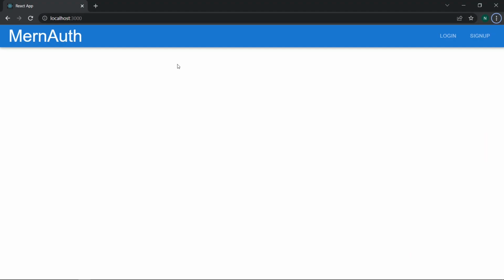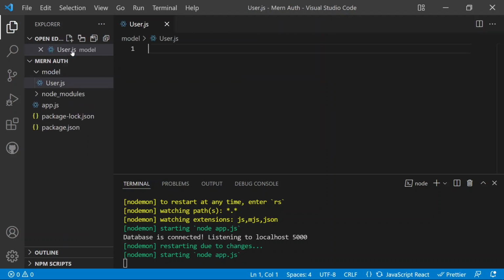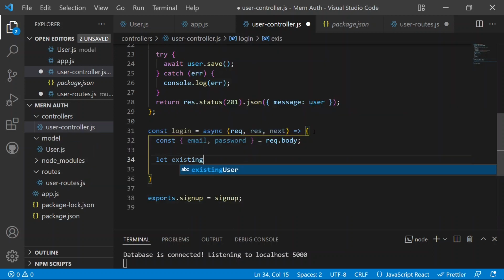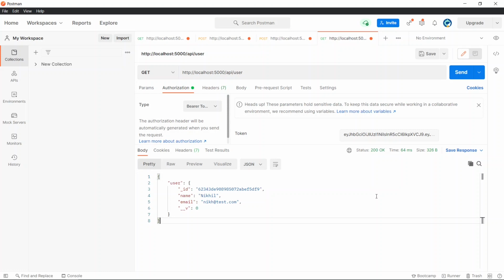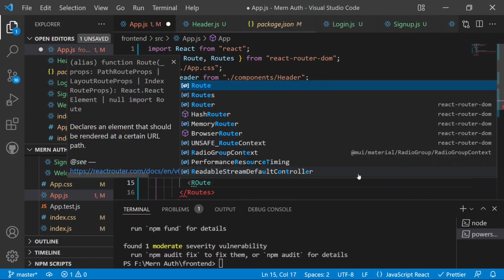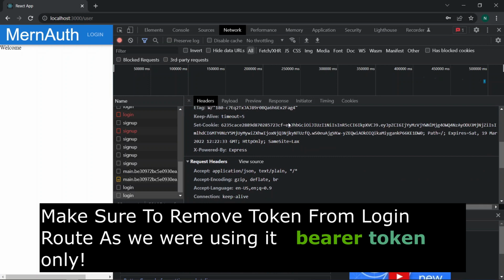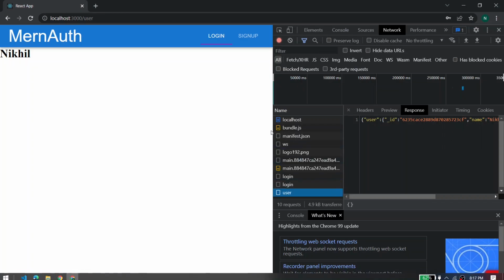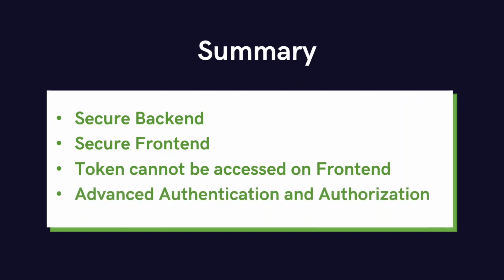MERN Stack: Advanced User Authentication & Authorization | MERN Stack Project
Hey Everyone,
In this video we will create an Advanced application with MERN Stack, It will  be a USER AUTHENTICATION AND AUTHORIZATION Project With Login And Signup Application In MERN Stack.

Timestamps:
0:00 Introduction and Overview of Tutorial
1:01 Application DEMO
3:09 Introduction to MERN Stack and Project
10:23 Creating Backend - Creating NodeJS Project from Scratch
13:55 Creating Backend - Installing Express in NodeJS
16:43 Creating Backend - Configuring MongoDB
20:10 Creating Backend - Installing and Configuring Mongoose
21:08 Creating Backend - Connecting Application With MongoDB Database
24:04  Creating Backend - Folder Structure
25:05  Creating Backend - Adding User Model
28:19  Creating Backend - Adding Routes
30:59 Creating Backend - Installing Postman
32:10 Creating Backend - Creating Signup Route and Controller
38:47 Creating Backend - Adding Validation To Controllers
43:02 Creating Backend - Encrypting / Hashing Password With Bcryptjs
46:28 Creating Backend - Login Route
53:02 Creating Backend - Adding JWT Token For Authorization
59:34 Creating Backend - Adding Verification Of JWT Token With verifyToken and Adding GET HTTP Request for user
1:07:18 Creating Backend - Getting user details
1:10:55 Creating Backend - How To send JWT token securely to frontend? - Using httpOnly cookie
1:23:36 Creating Frontend- Installing React Application
1:25:20 Creating Frontend - Installing MaterialUI
1:26:43 Creating Frontend - Building Navigation Bar With Tab Links
1:31:47 Creating Frontend - Using React Router For Navigation
1:32:25 Creating Frontend - Adding Routes in application
1:37:32 Creating Frontend- Adding Signup Page
1:47:25 Creating Frontend - Installing axios to send HTTP Requests
1:47:46 Creating Frontend - Sending Signup HTTP POST Request
1:52:20 Creating Frontend - Creating Login Page
1:57:47 Creating Frontend - Adding Welcome User Page and Sending axios request with withCredentials property
2:04:11 Creating Frontend: Adding refresh Token route and sending refresh token request
2:22:10 Creating Frontend - Adding .env file in NodeJS Backend
2:25:15 Creating Frontend - Adding Logout Functionality With Redux
2:26:04 Creating Frontend - Installing and Configuring Redux
2:33:00 Creating Frontend - Adding Logout Route and Controller in Backend
2:41:52 Creating Frontend - Adding Protected Route (user)
2:43:16 Application Completes
2:43:30 Project Summary

I've been working on this advanced application since very long. Make sure you share it across.